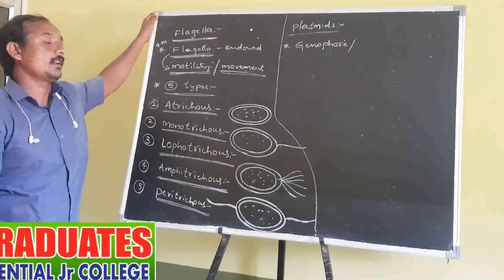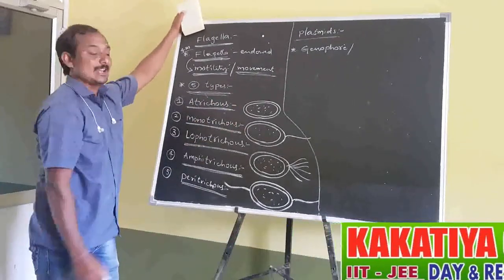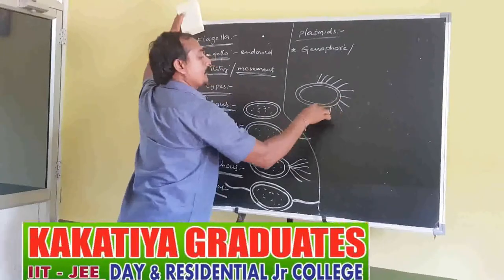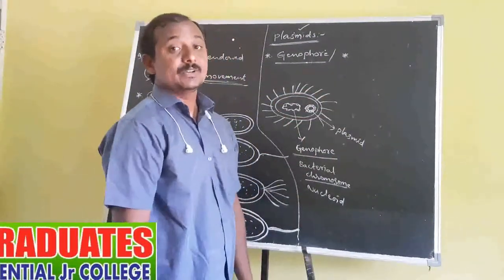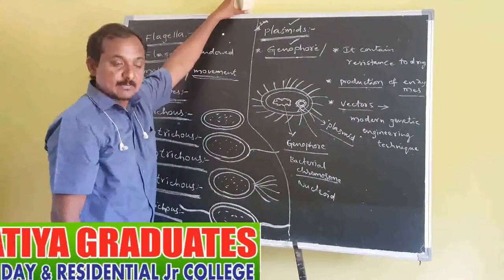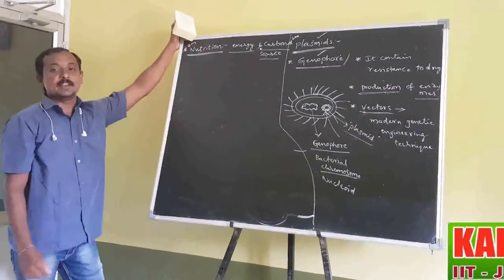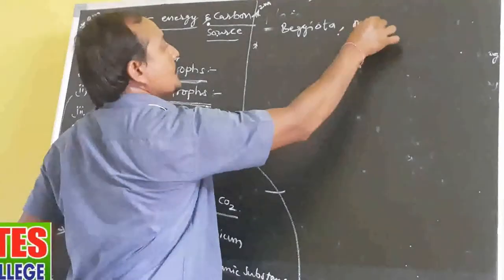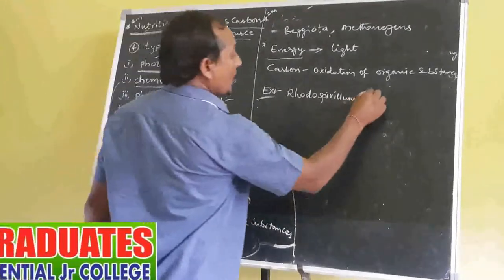Kakatiya Online Classes-Narsampet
Kakatiya
Botany-II
Topic: Flagella
Class-2
K.Srikanth Reddy Sir
Narsampet